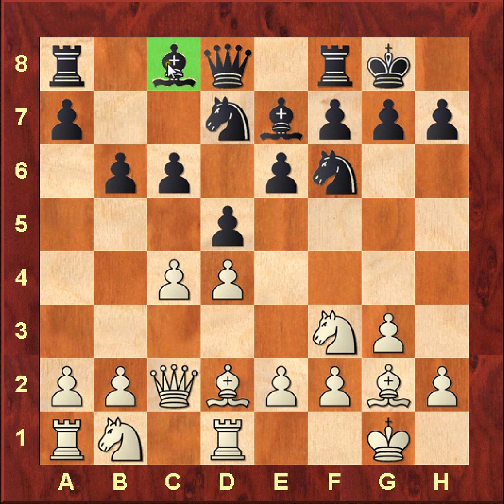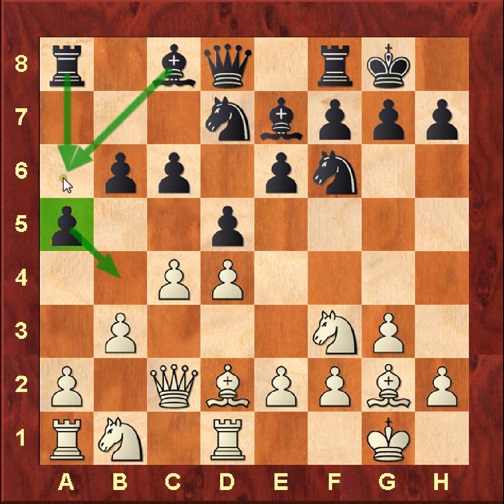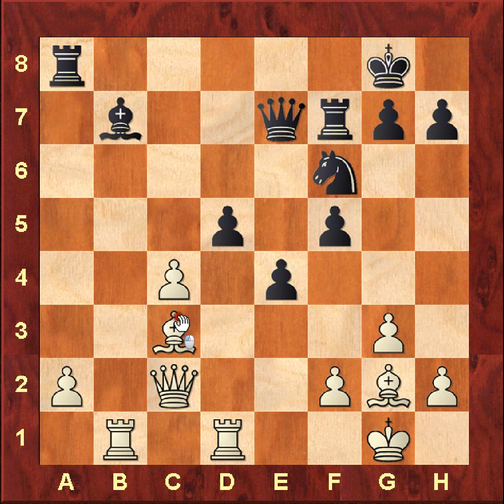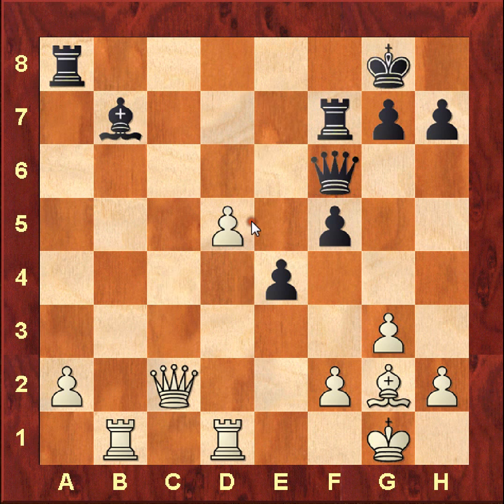Tromsø Chess Olympiad 2014: Liren (China) vs Gajewski (Poland). Catalan opening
World´s greatest team Chess event was held in Norway, with thousands of players from pretty much all the countries in the world playing hundreds of chess games every day. Find more info at the amazing official